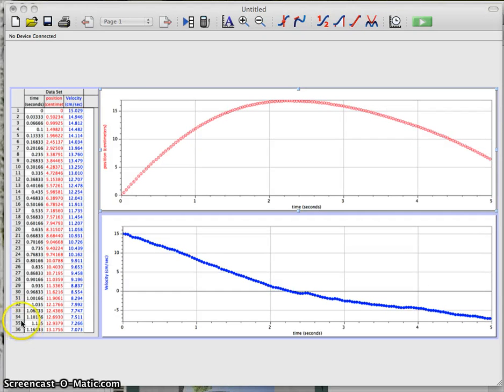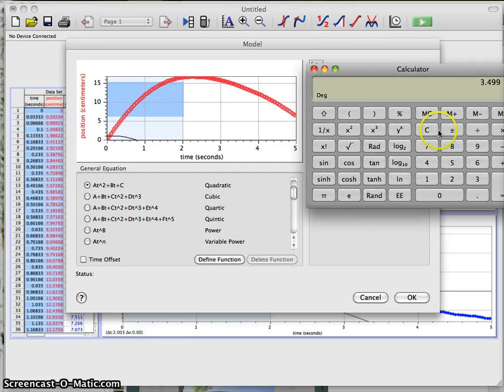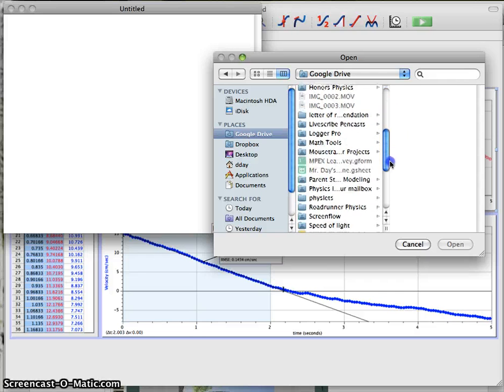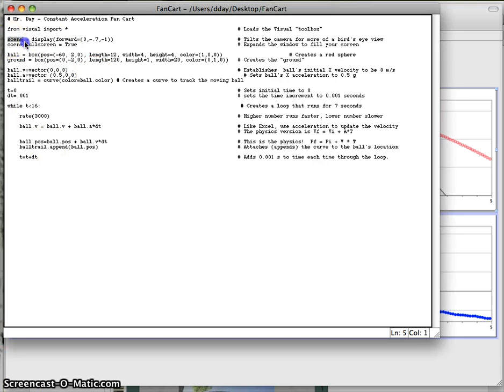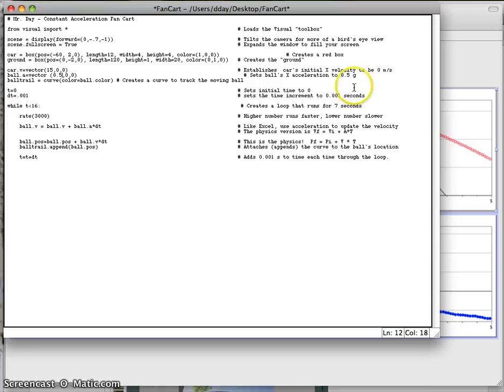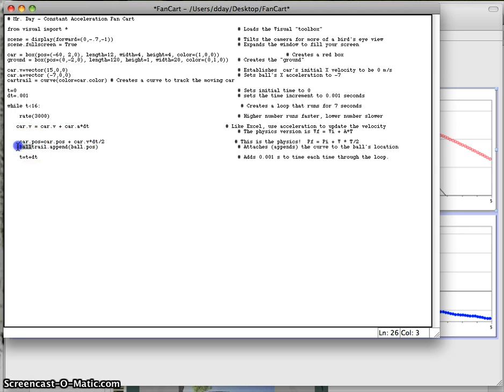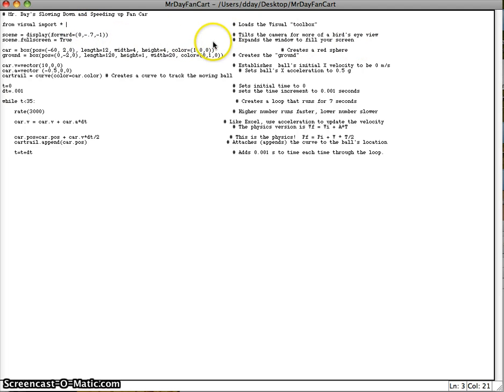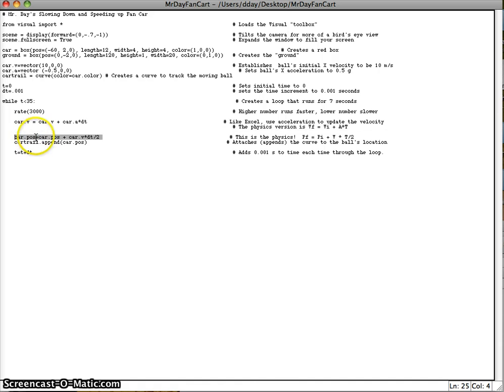Modeling Fan Cart with Vpython